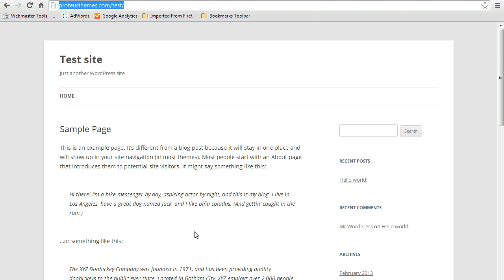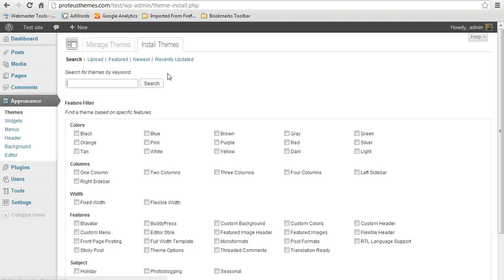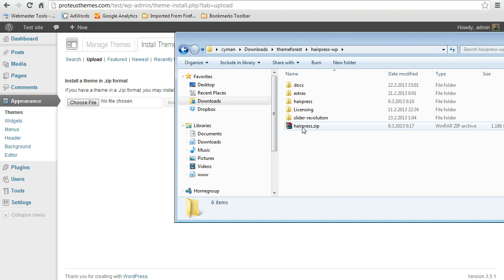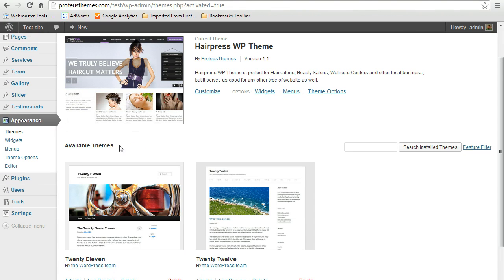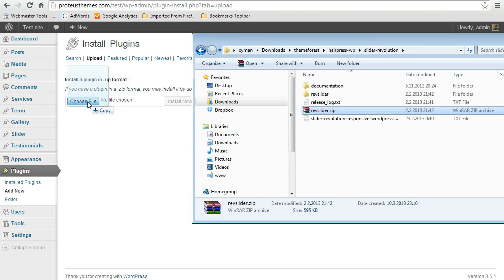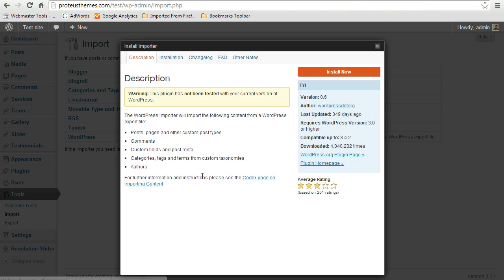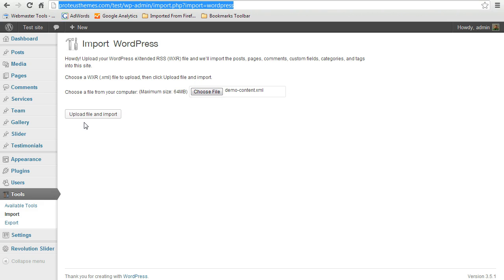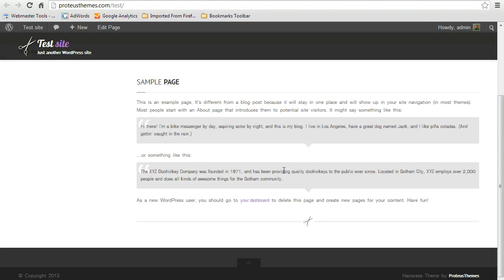How to install Hairpress Wordpress Theme